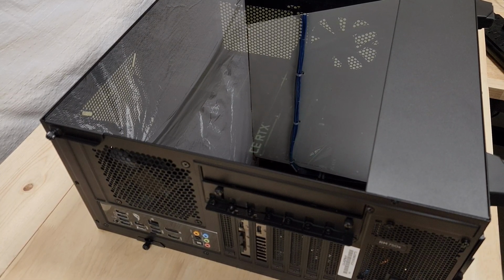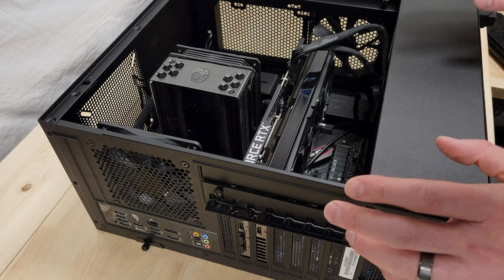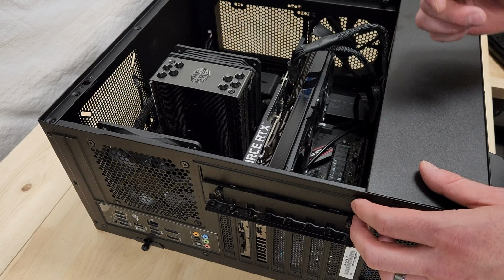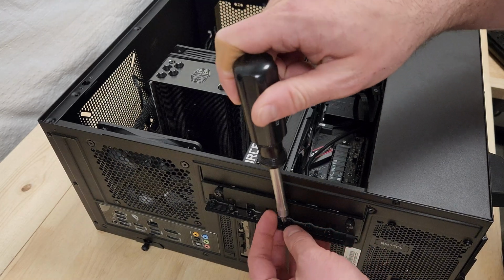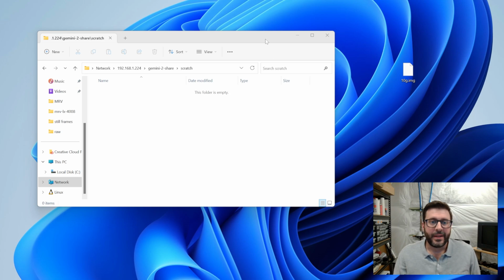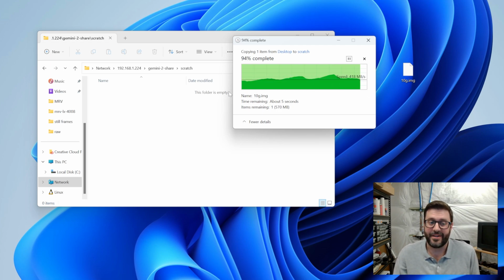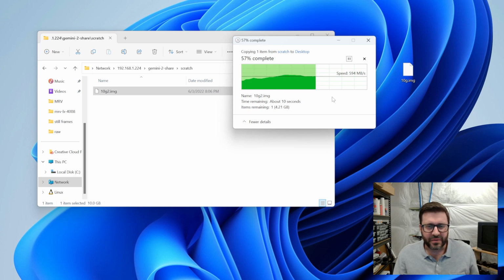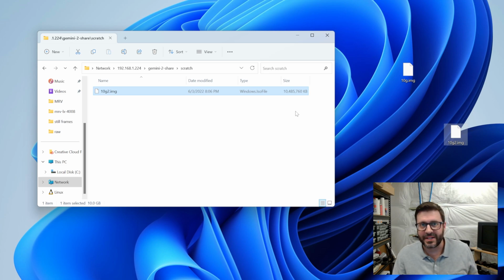Upgrading my main machine to 10GbE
Upgrading my main machine from 2.5GbE to 10GbE with a 10Gtek X520-10G-1S-X8 to take advantage of the 10GbE aggregate switch I have connected to my TrueNAS server.

This NIC uses the Intel 82599EN controller, which doesn't have support for Windows 11. I had to download version 25.0 of the driver to get it to work in Windows 11

10Gtek NIC
10Gtek DAC cable